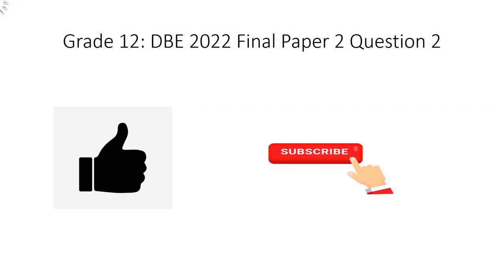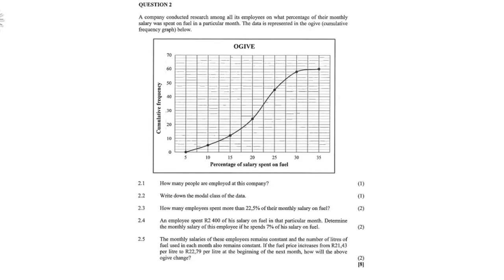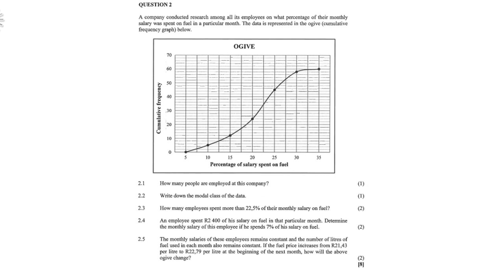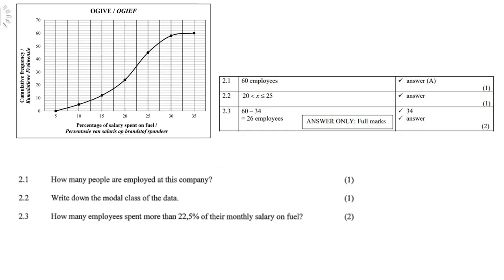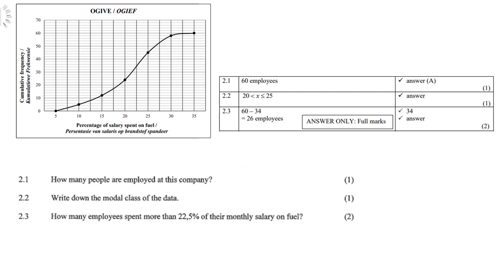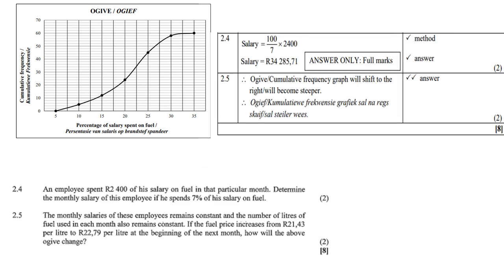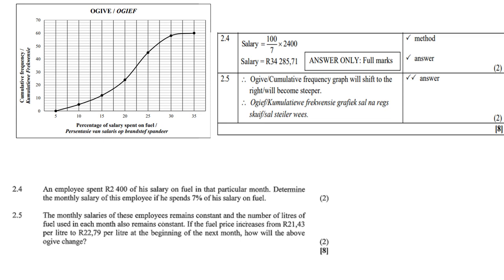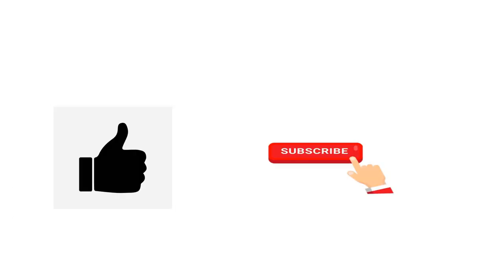DBE 2022 Grade 12 Paper 2 Question 2